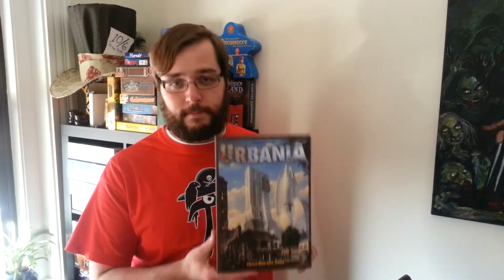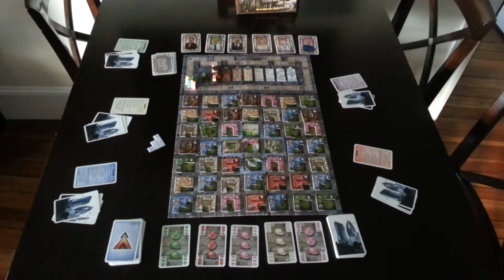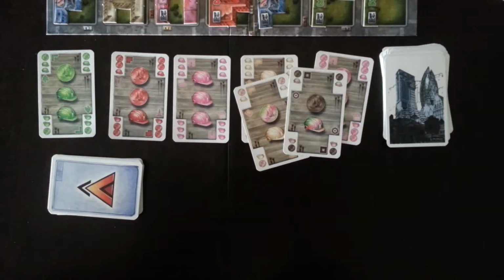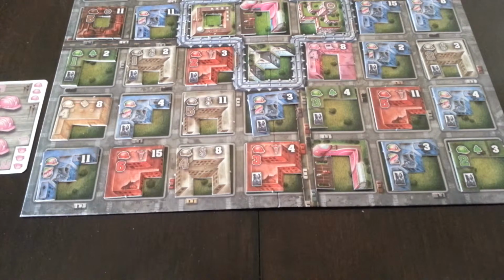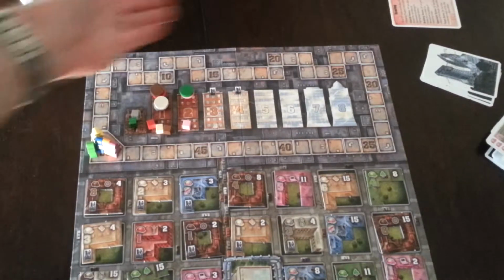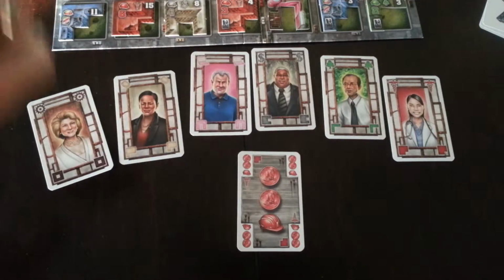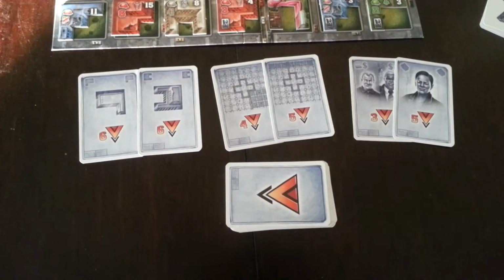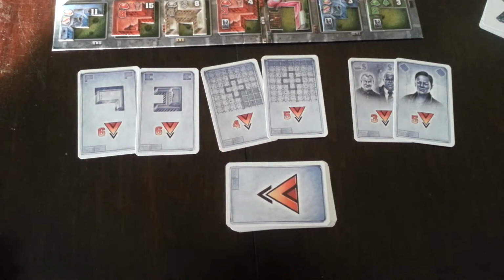We review Urbania, a city builder from Mayfair Games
We sit down with Urbania from Mayfair Games, a board game that takes the base of Ticket to Ride and puts a solid twist on it.